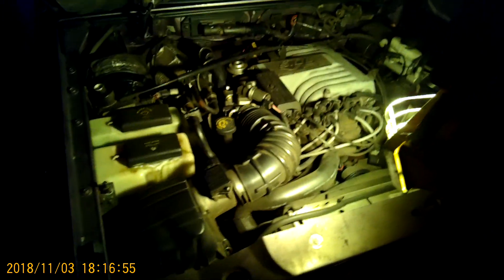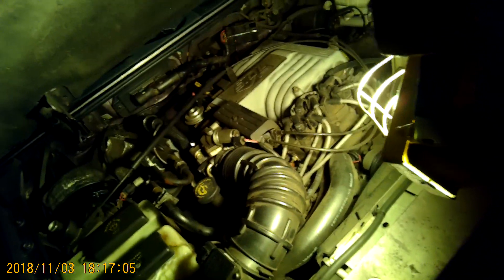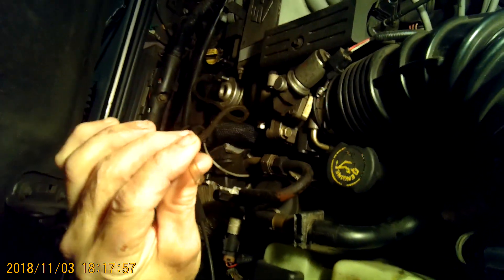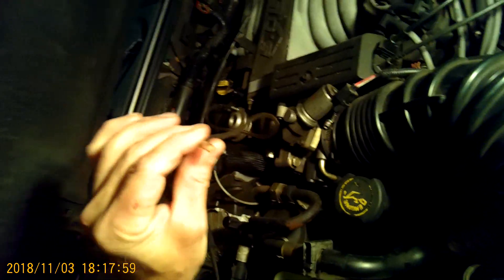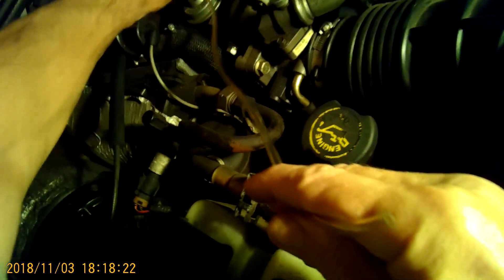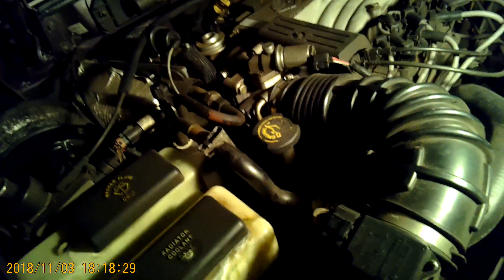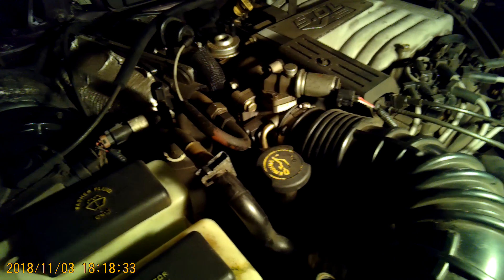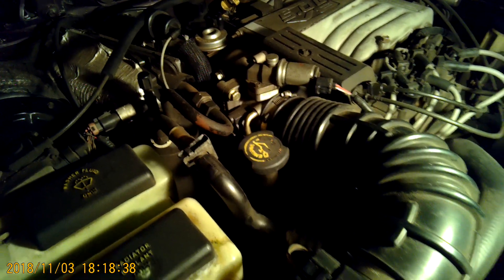OBD II P0402 Ford 1997 AWD 5.0 V8 Explorer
This video tests an EGR valve's diaphragm on a 1997 Ford Explorer with the 5.0 L (302 cu in) Small Block Windsor V8 All Wheel Drive (AWD.) with4 bars GT40P heads. (earlier 5.0 had the 3 bars GT40 SVT Cobra heads).
   First, the check engine light was staying on, then later on after some demanding rounds of powerful acceleration, it would go out for days at a time. This off on condition continued, sooner after prolonged idling.
   I used an ODB II Mobile Scanner, and received a test failure code  P0402 which appears directly related to the EGR Valve.
   I disconnected the diaphragm actuator vacuum line and fit the plastic undergravel air tubing over the nipple providing a way to use one's mouth to apply vacuum to the EGR valve.
  With the engine idling, a small amount of suction was sufficient to make the EGR port open causing the engine to somewhat stall, then without suction, the idle returned to normal.
    This would suggest that something else was at fault causing the P0402 code. A visual inspection showed one of the Exhaust Gas Recirculation metal flex tube feed lines coming off the header on the passenger side had cracked explaining the faint exhaust leak smell in the cabin.